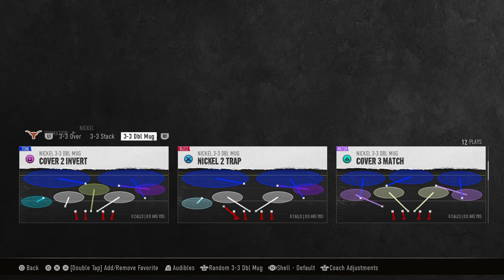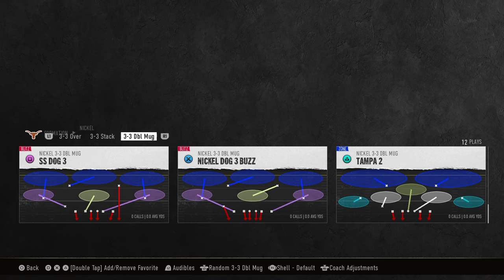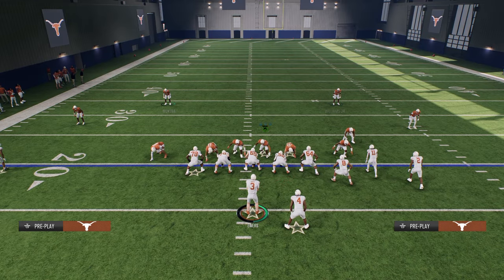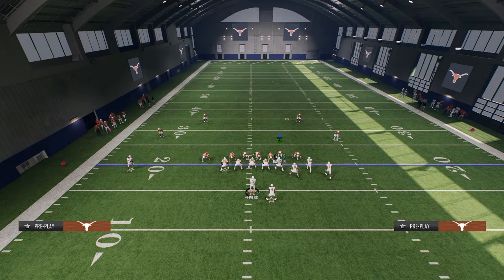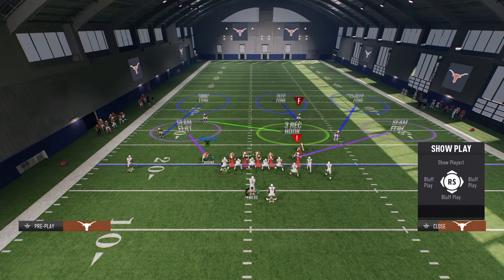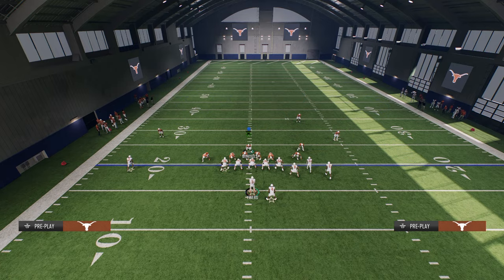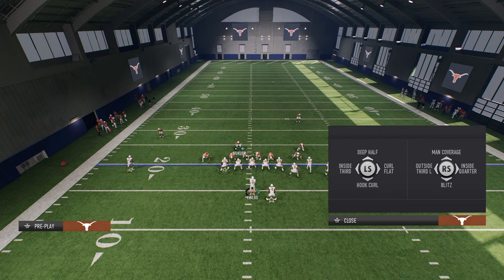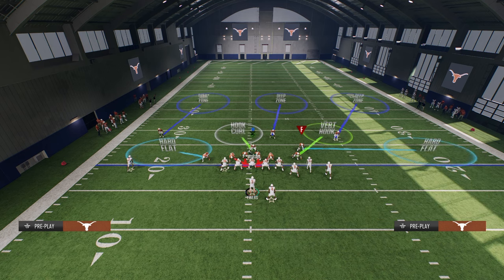Why This Is The BEST Defense In CFB 25 (eBook)